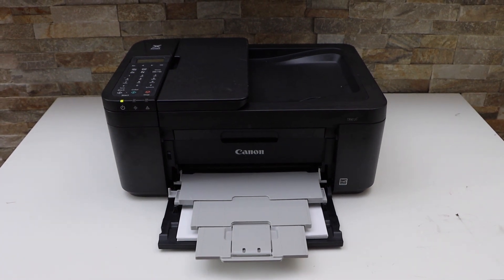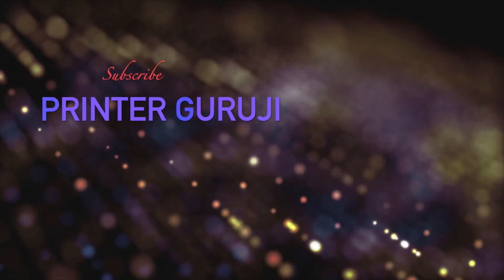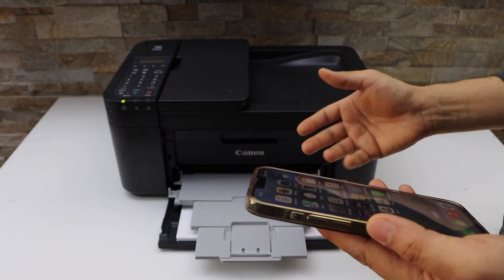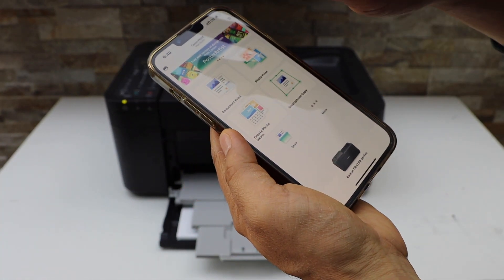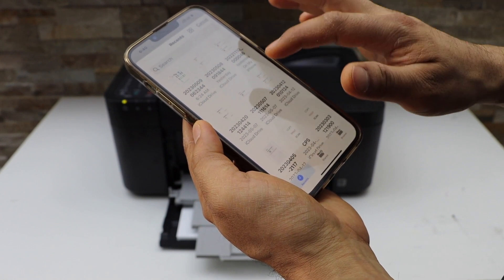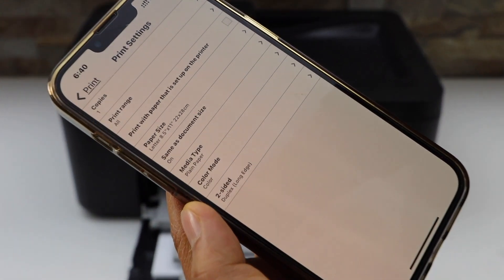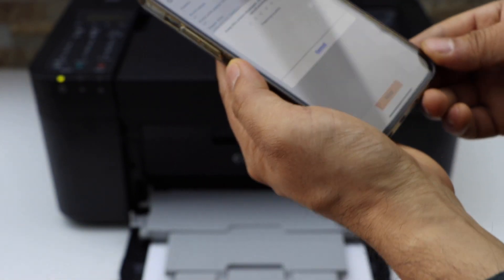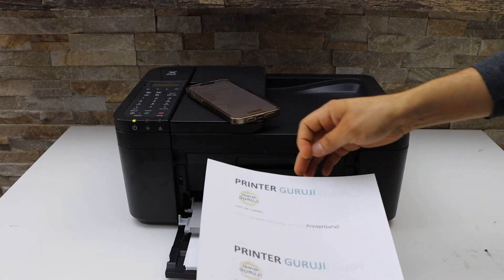Canon Pixma TR4700, 4720, 4722, 4723, 4750i, 4751i 2-Sided Copy.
This video reviews how to do the 2-sided copy with the Canon Pixma TR4720, TR4722, TR4723, TR4750i and TR4751i All-in-one inkjet printer.